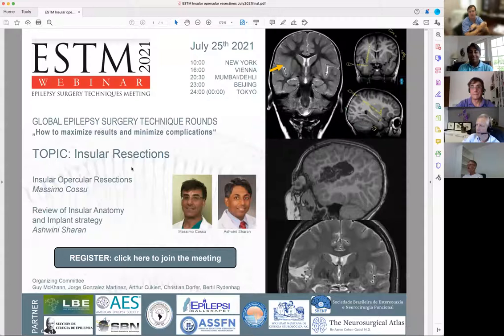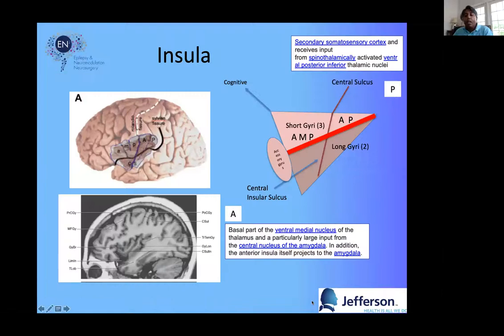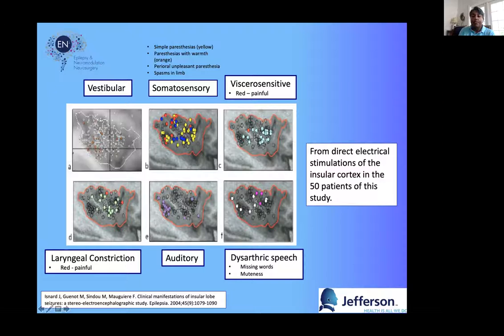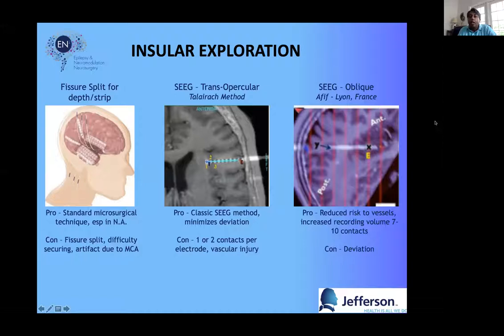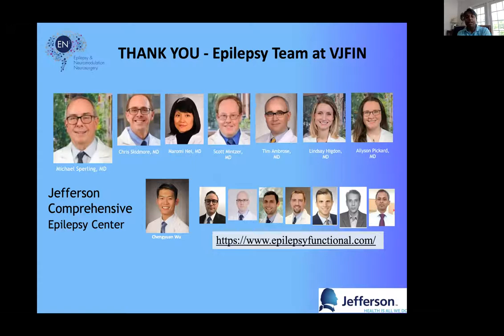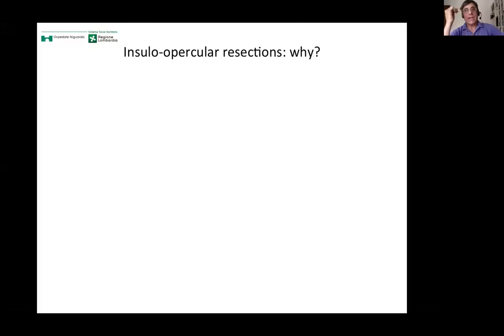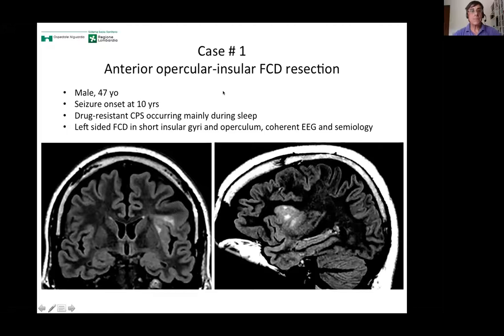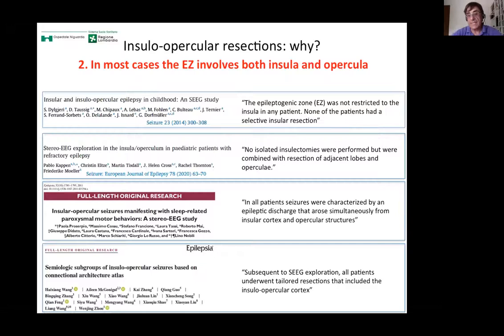ESTM webinar series: Global Epilepsy Surgery Techniques Rounds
Global Epilepsy Surgery Technique Rounds